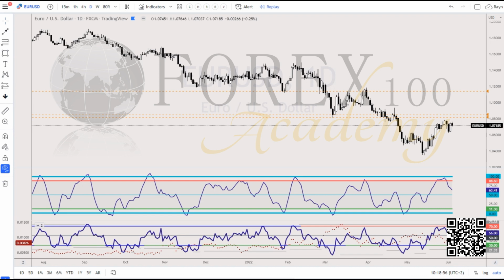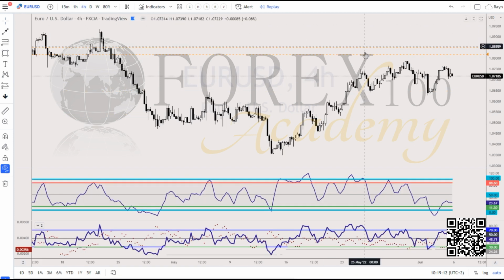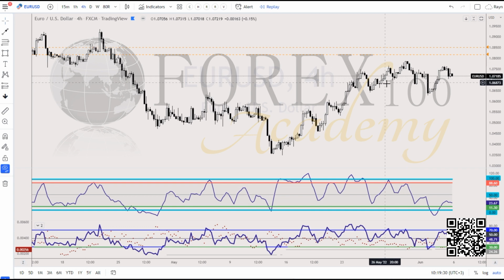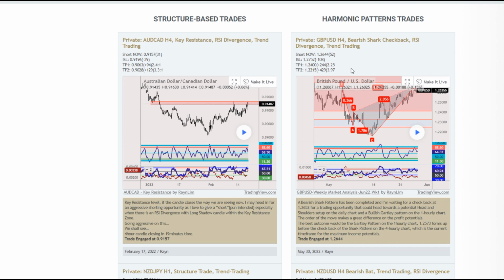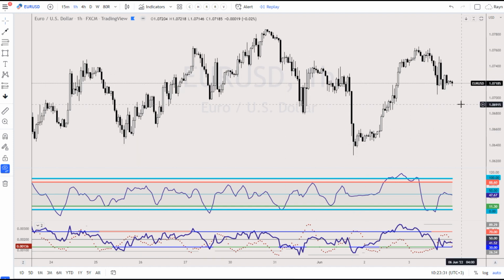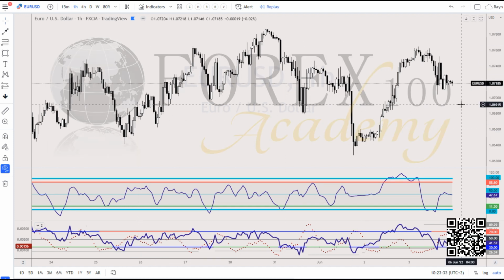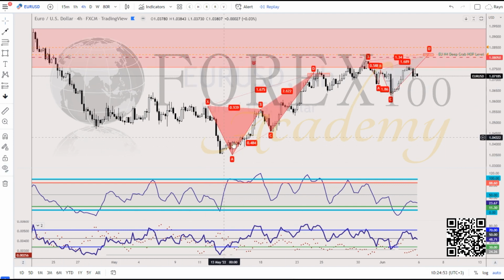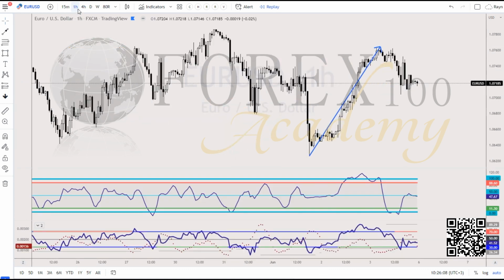EURUSD-Weekly Market Analysis-Jun22,Wk2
A Potential Bearish Shark Pattern may form up at 1.0823. What I will be focusing on will be the candlestick pattern formation at PRZ. If the candle touches 1.0823 but didn't break and closes above 1.0805, I will expect a stronger bearish move, and that is because it completes at the Bearish Crab Pattern HOP level.